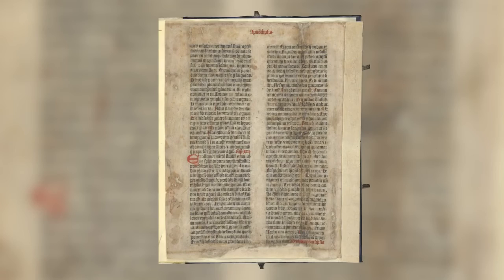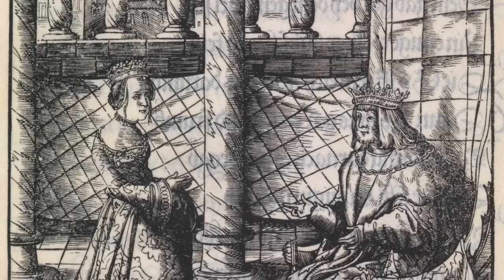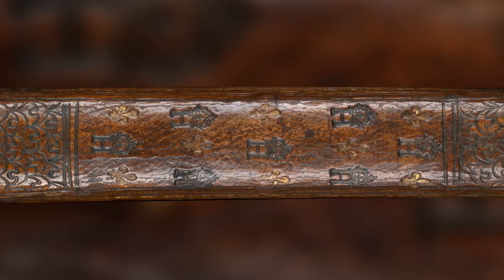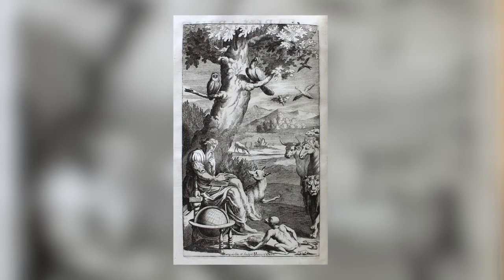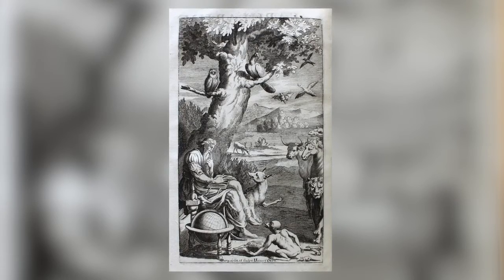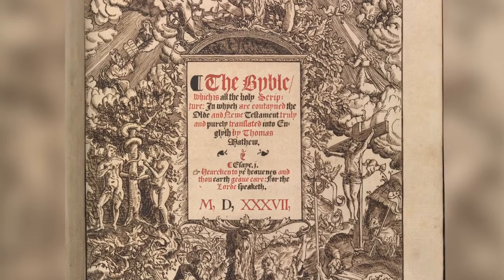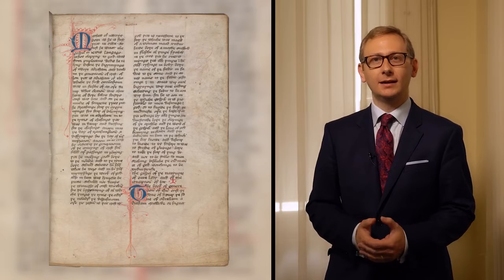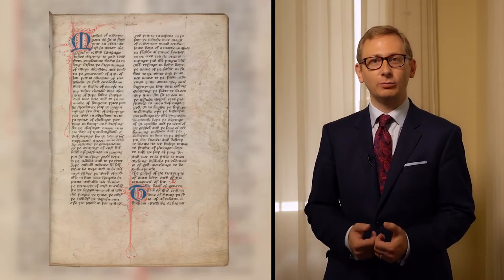The History of the Book in the Early Modern Period - Massive Online Open Course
Explore the history of the book during the early modern period and learn how the invention of printing revolutionized our world.

The early modern period was an exciting time for invention and innovation. On this course, you’ll explore book production using examples from Trinity College Dublin and the Edward Worth Library, Dublin.

You’ll discover how books were made, bound and illustrated, and will study rare treasures including the engravings of Anthony Van Dyck, and early editions of Aesop’s Fables.

You’ll also consider how books were read and how the invention of printing impacted on religion, medicine, science and politics.